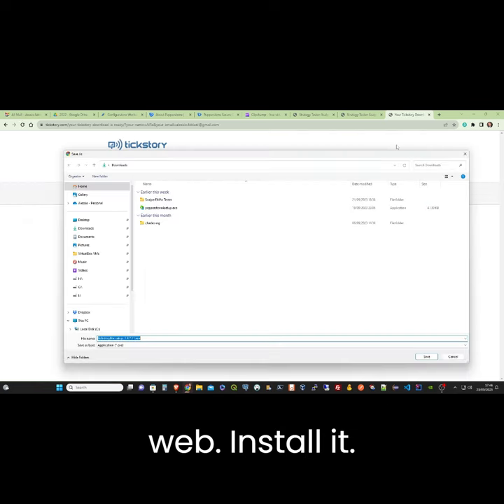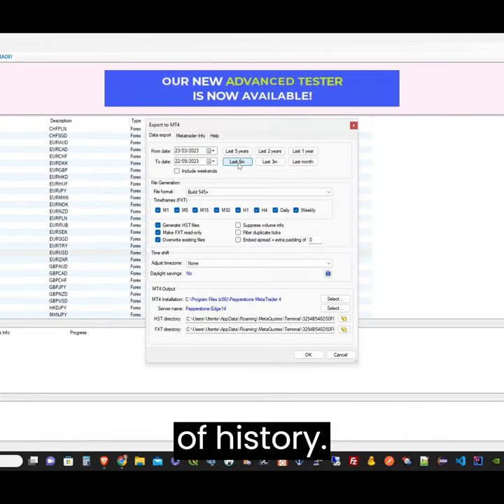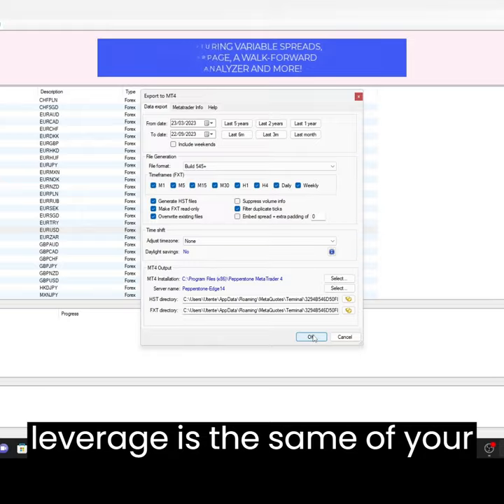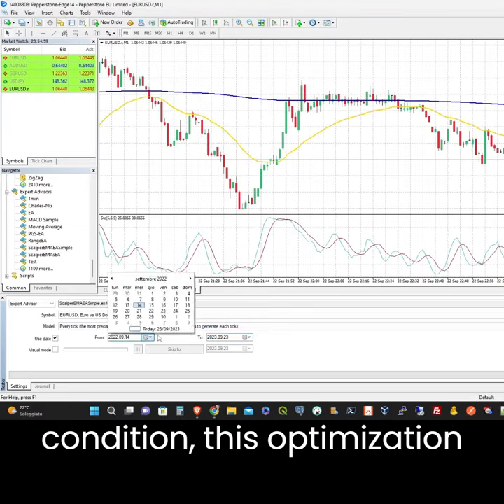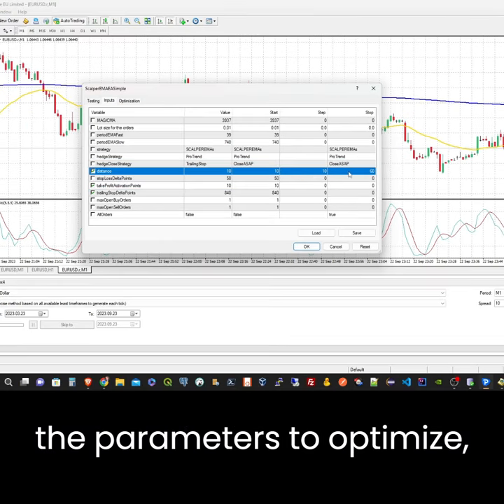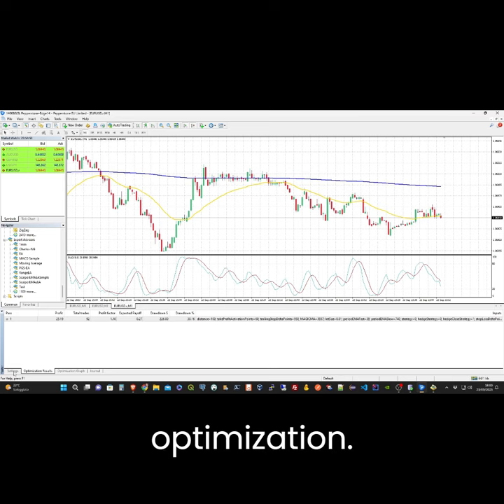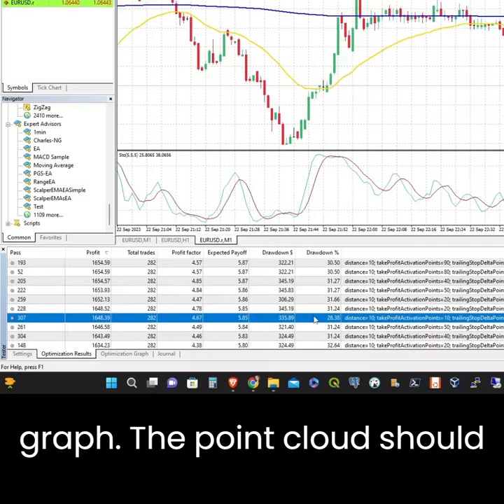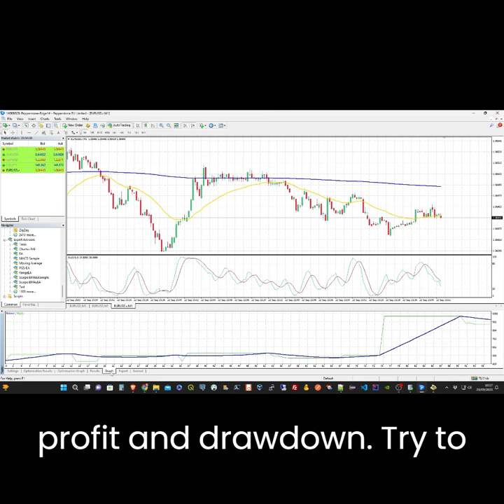Scalper EMAs EA Optimization MT4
How to optimize your Expert Advisors in Metatrader4.

Low risk, max profit, winning strategy EA. Based upon Super Scalper EMAs indicator